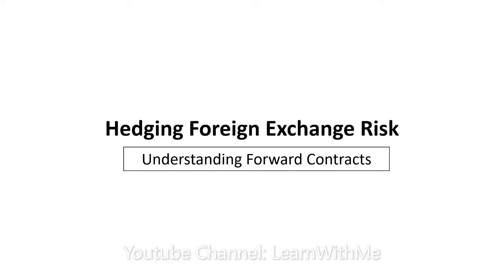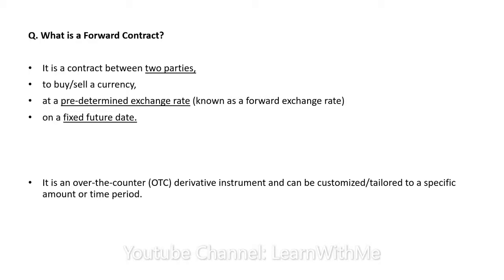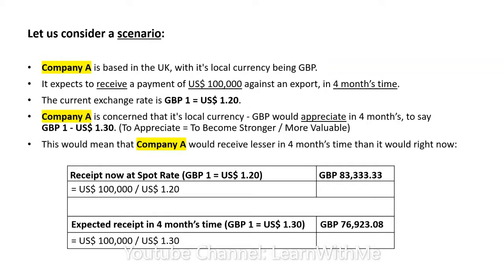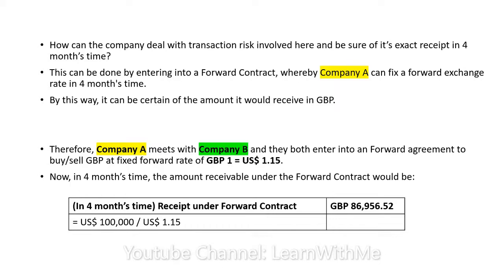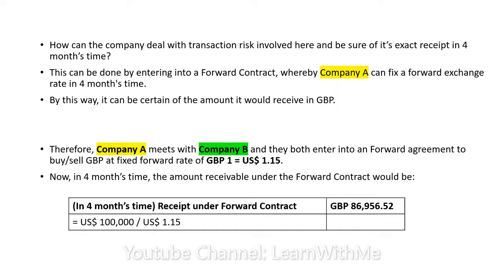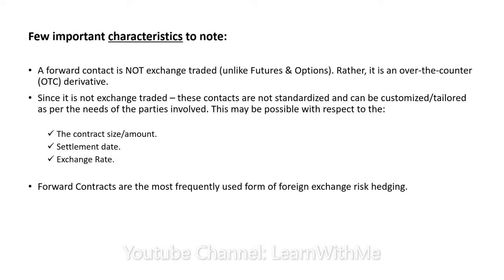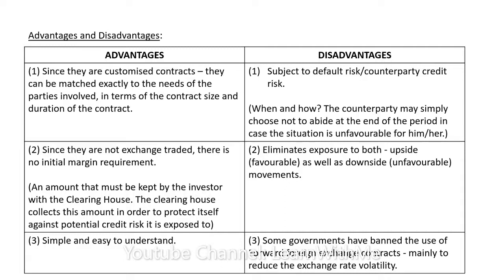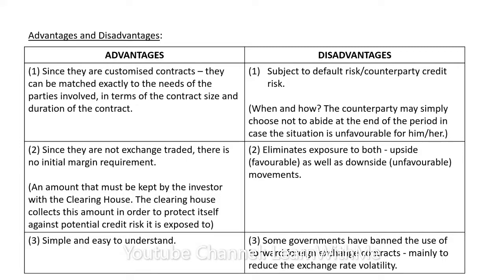Understanding Forward Contracts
This video talks about Forward Contracts with respect to Foreign Exchange.